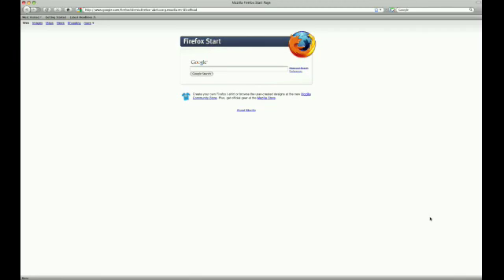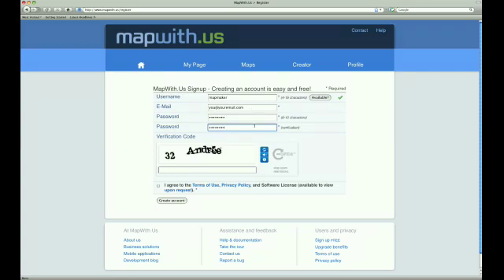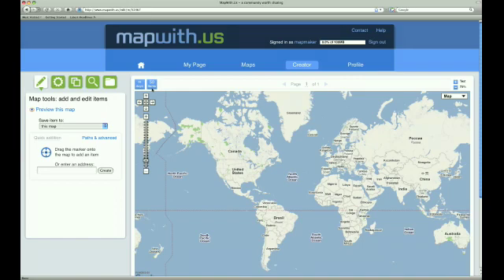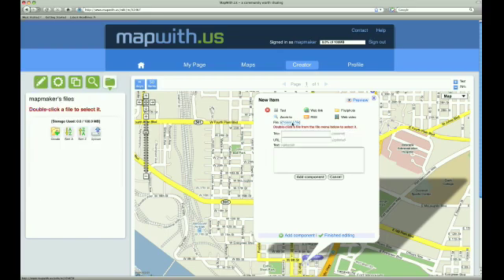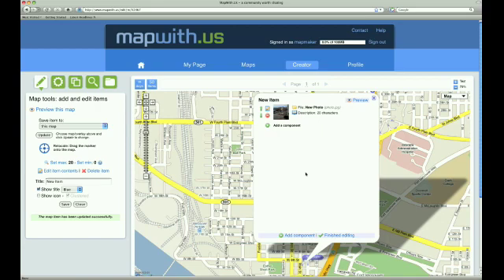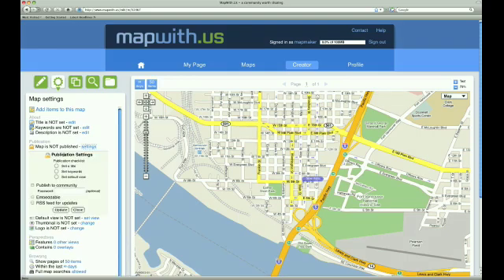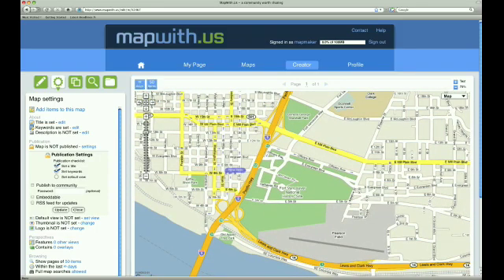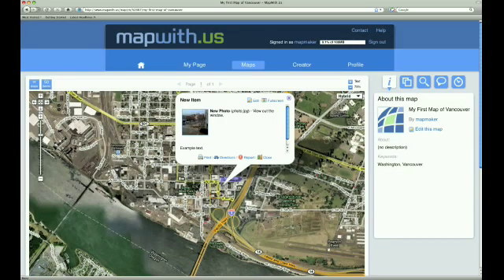MapWith.Us Tutorials: 1 - The Basics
This video covers the basic map creation and publishing features of MapWith.Us.